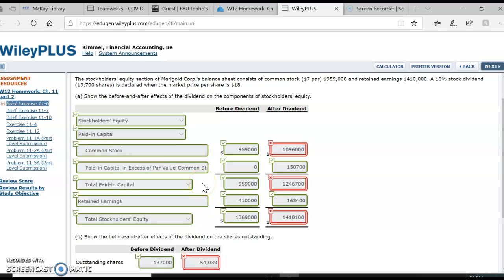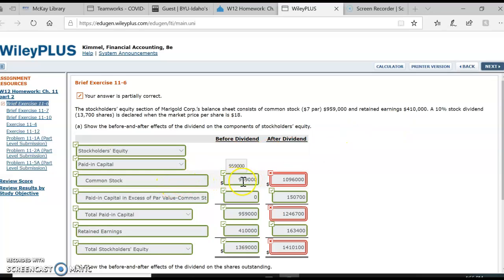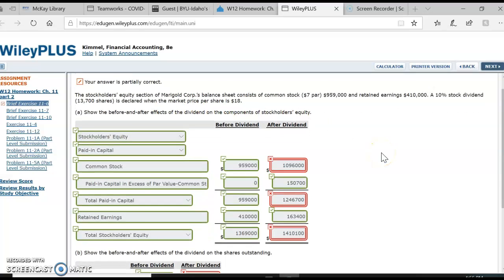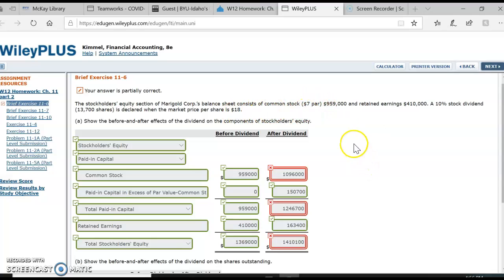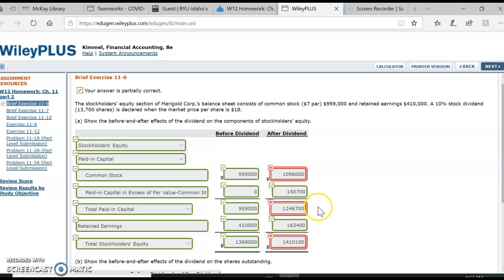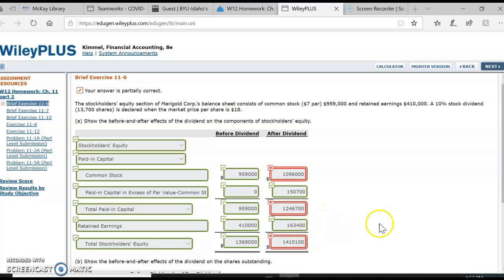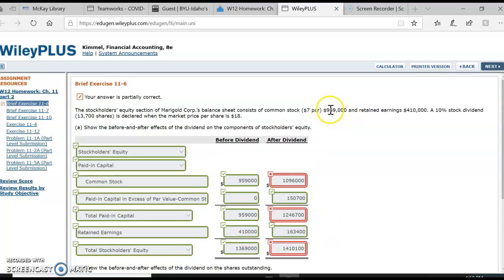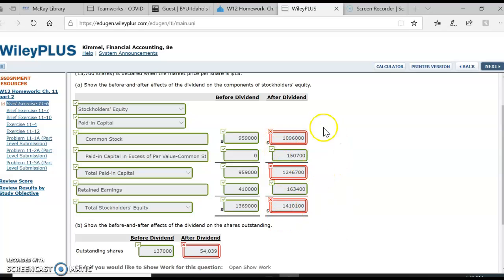W11 Exercise 6